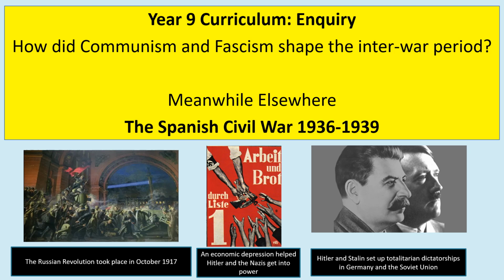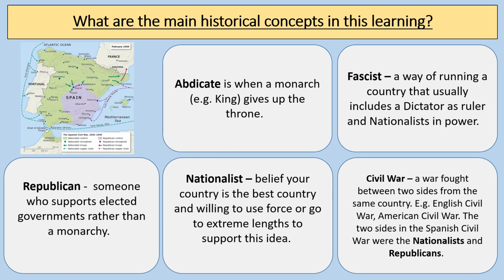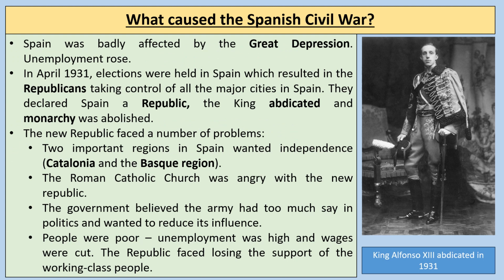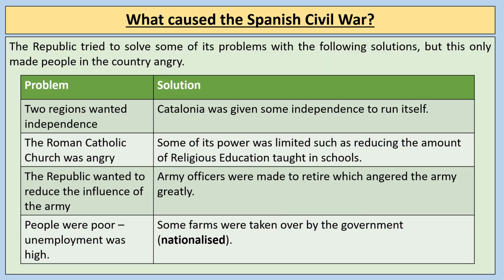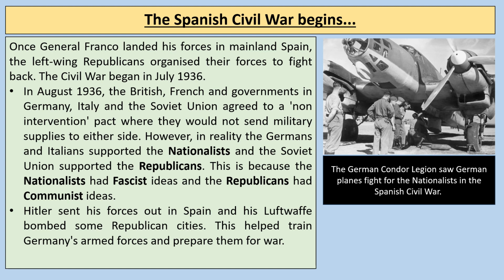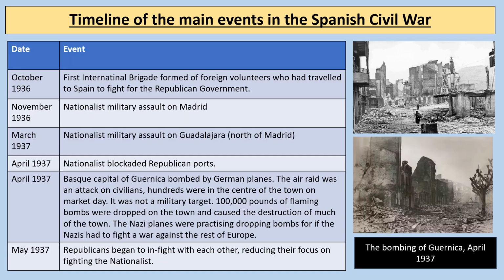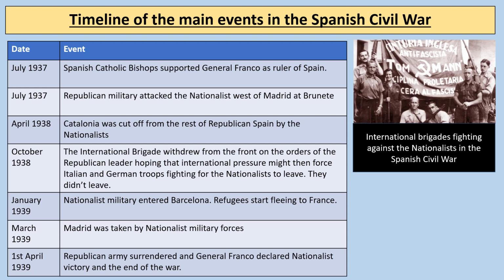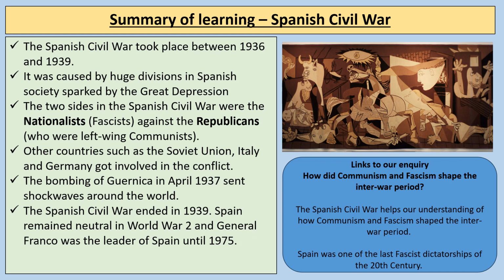The Spanish Civil War